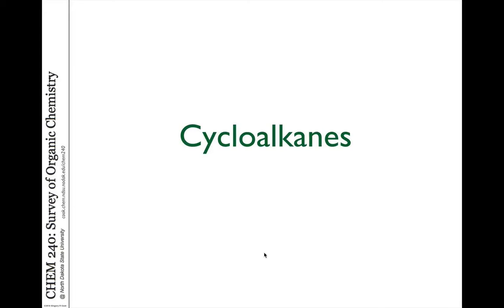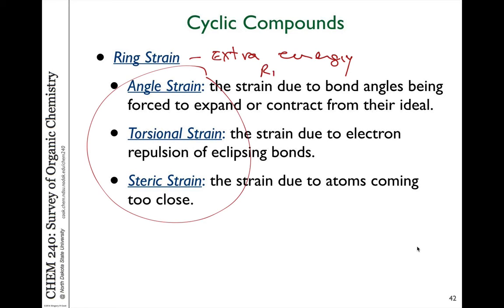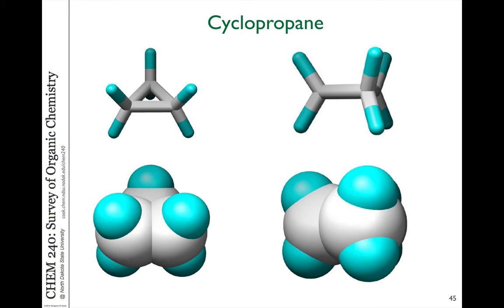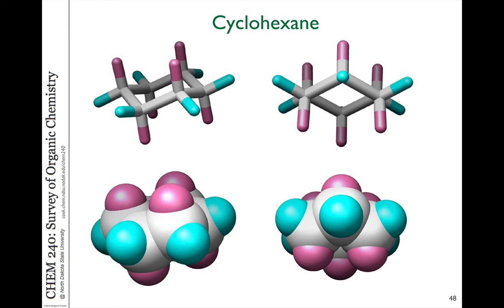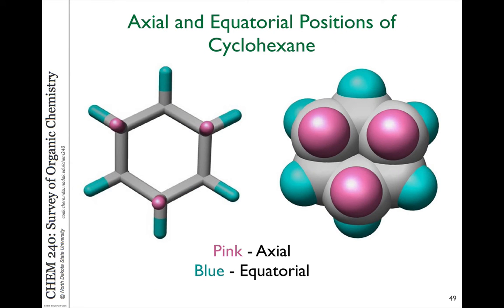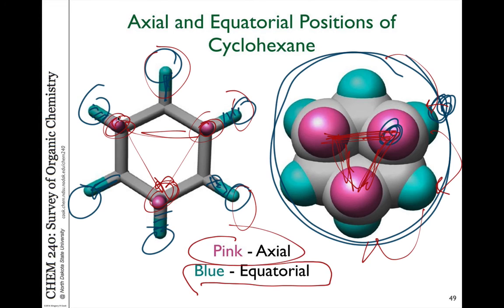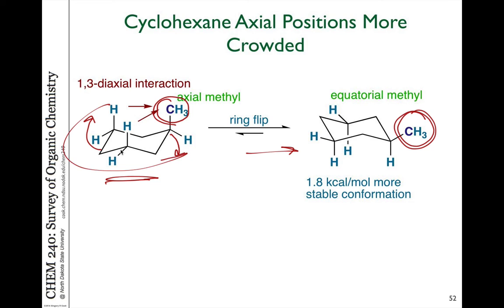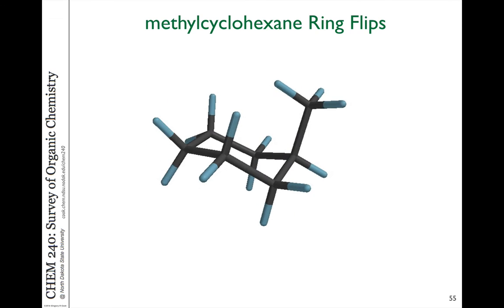12 cycloalkane conformations C240 2016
Video 12 - Cycloalkane conformations

Ring structures, cyclohexane, chairs, boats, etc.